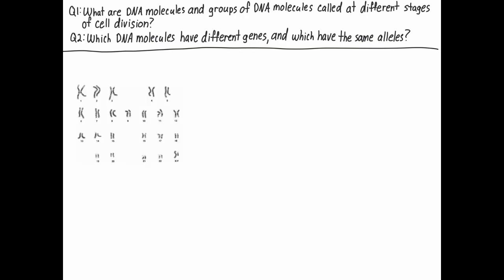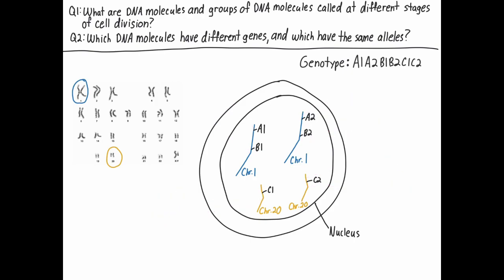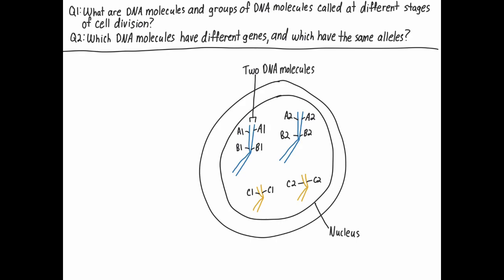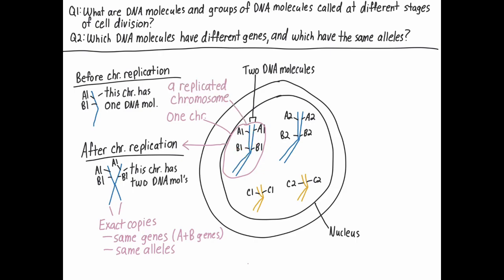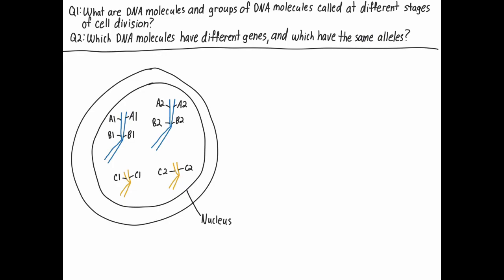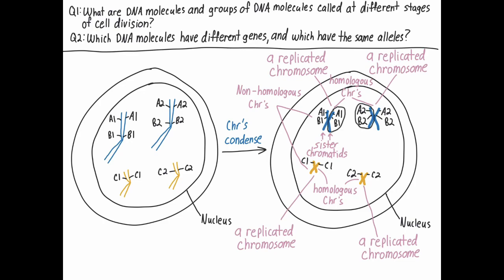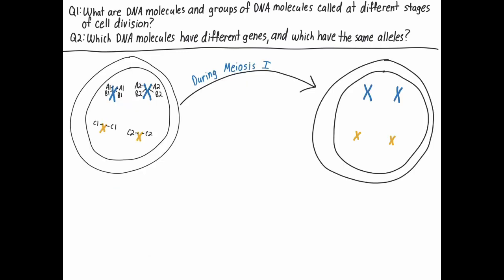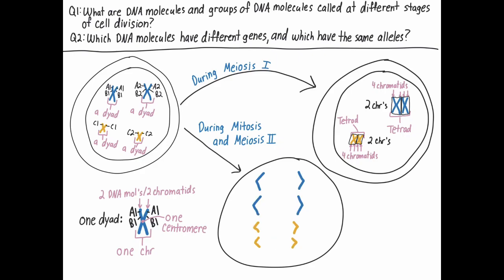How chromosomes change during mitosis and meiosis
This video will help clear up confusion regarding what constitutes a chromosome during different stages of mitosis. Topics covered include sister chromatids vs. nonsister chromatids, homologous chromosomes vs. non-homologous chromosomes, dyads, tetrads, and chromosome replication.